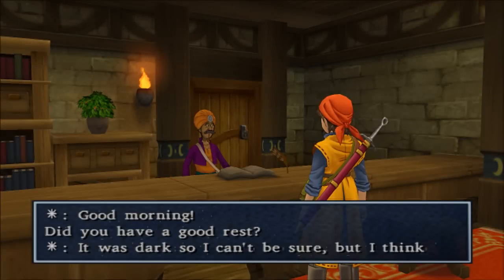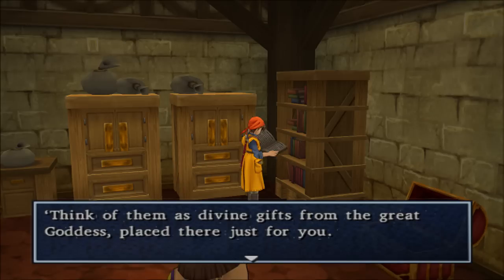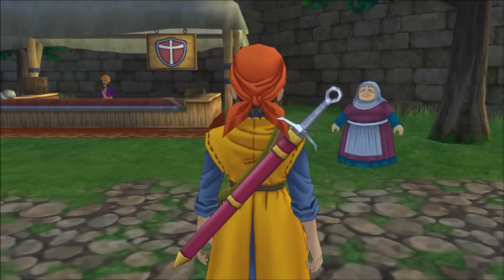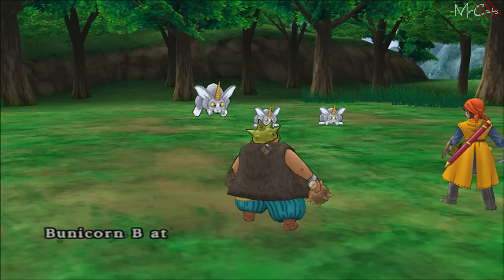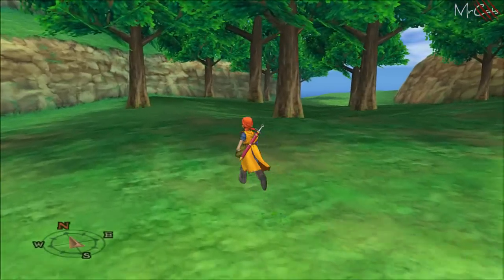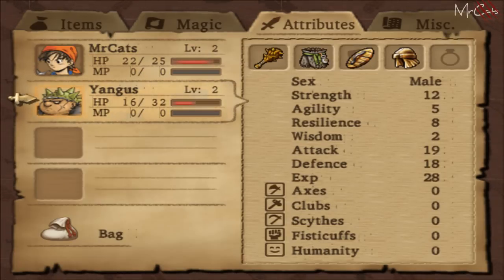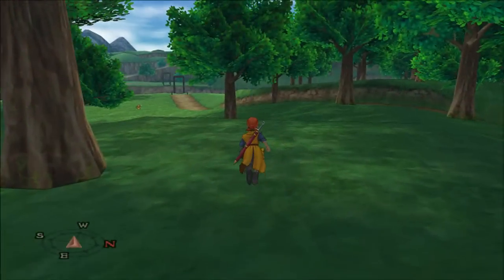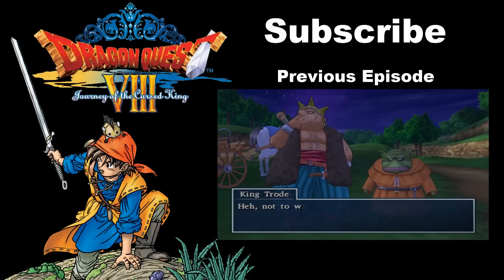Dragon Quest VIII: Journey Of The Cursed King 720p | Part 2 | The Start of Leveling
Dragon Quest VIII. The game which got me into RPG's and into story telling, this game right here is simply a masterpiece in my eyes. The beautiful world, amazingly told story, fantastic music, great voice acting and solid gameplay make this addition of Dragon Quest my favourite game of all time.

Twitter.com/MrDavidTranter